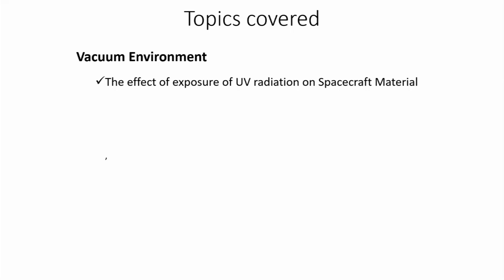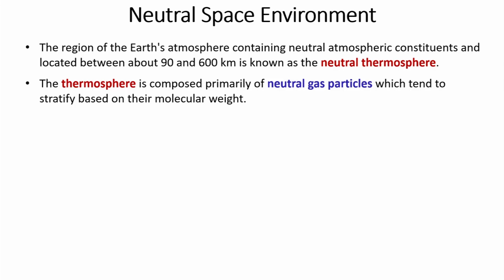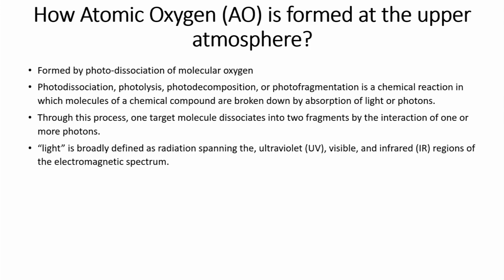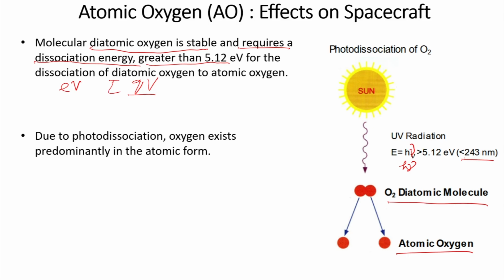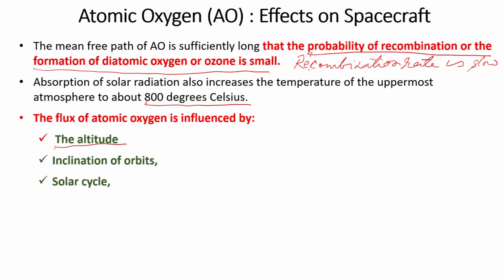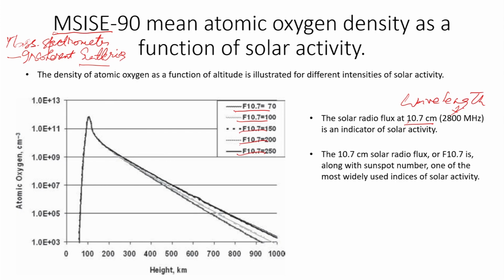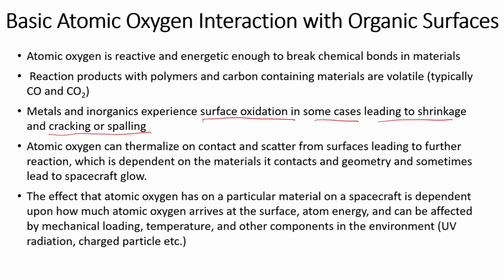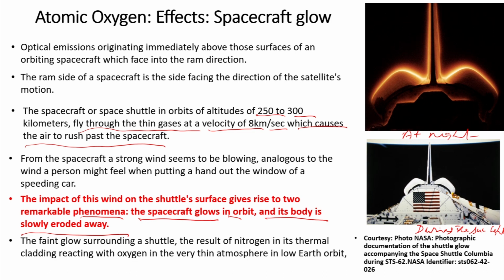Lecture 16: Neutral Gas Flow Around a Spacecraft, Effects on Spacecraft, Atomic Oxygen Attack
Sputtering, Contamination and Spacecraft Glow